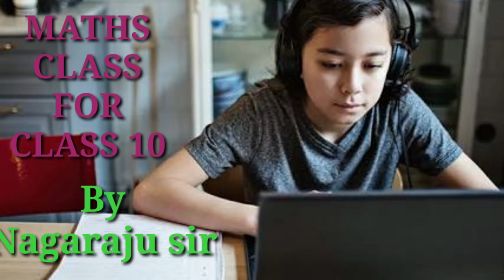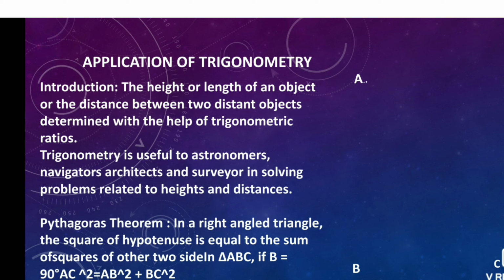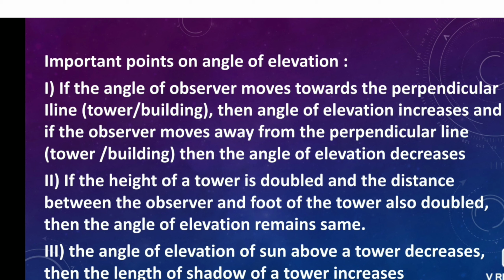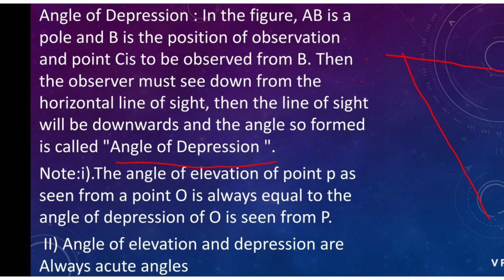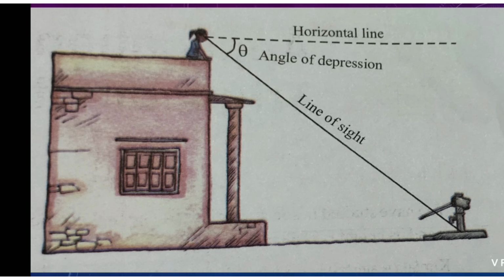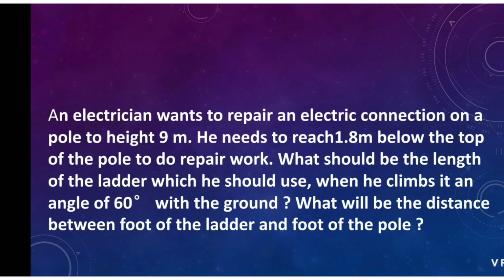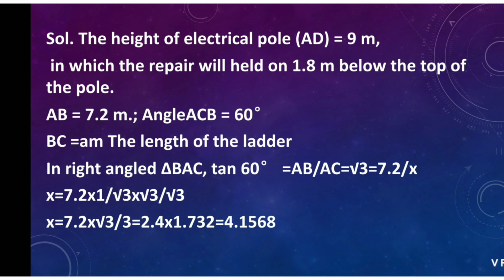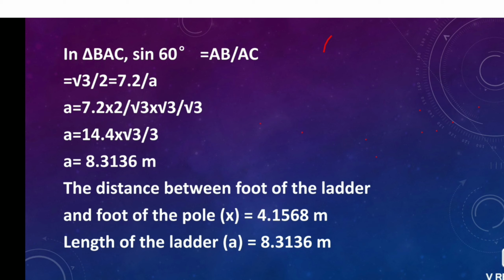Application of trigonometry class10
Application of trigonometry class 10
sums are explained in this video
I explained important sums in Application of trigonometry class 10
These are very useful for the students those who are preparing for the public exams